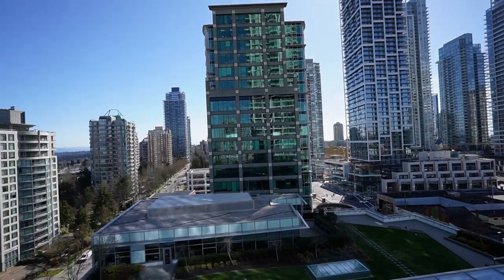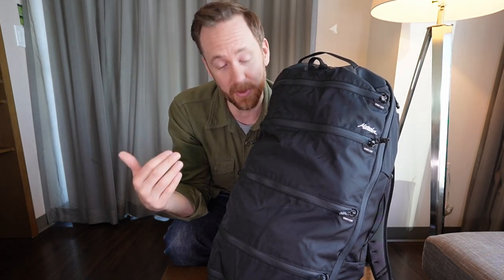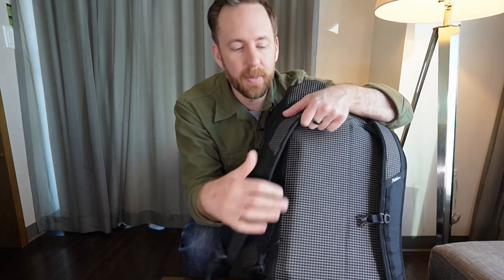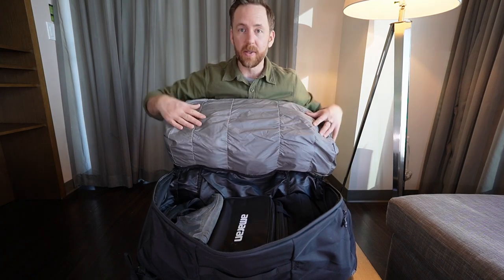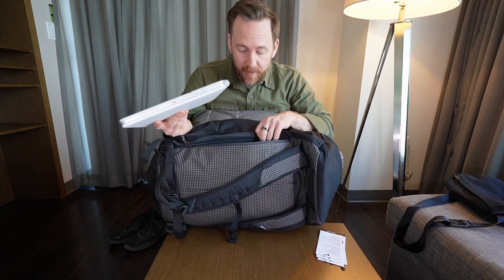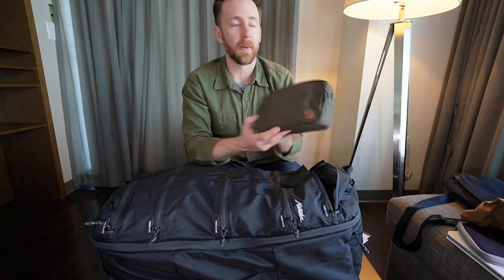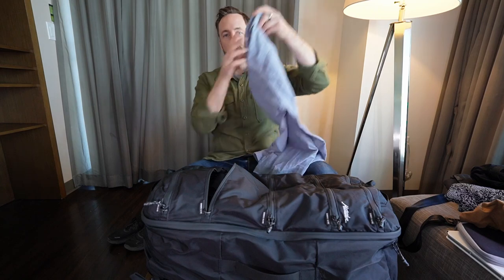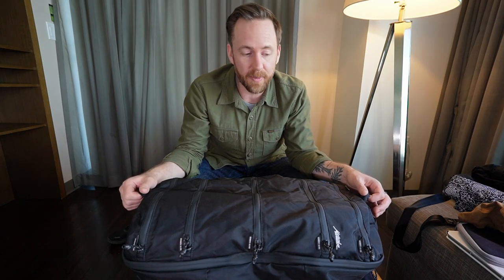Matador SEG 45 Travel Backpack Review - built-in packing cubes!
This is a thorough review of the innovative Matador SEG 45 Litre backpack. Check it out to see how I have it packed up for a week long trip to Vancouver, BC. Also, a big shoutout to U.N. Luggage in Canada for getting this out to me so quickly so I could have it on the trip. You’d think for a company called unluggage that they’d sell something other than bags

Fjallraven Dopp
Darn Tough Socks
Outdoor Research Boxer Briefs
Reigning Champ Sweat Pants:
Engineered Garments Chambray Shirt:
Outdoor Research Hoodie:
Arc’teryx Jacket: